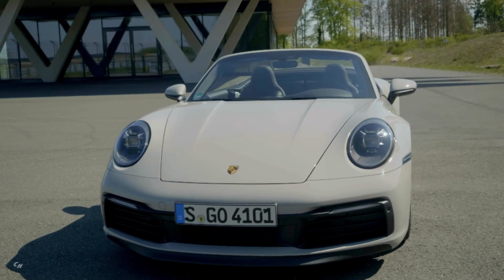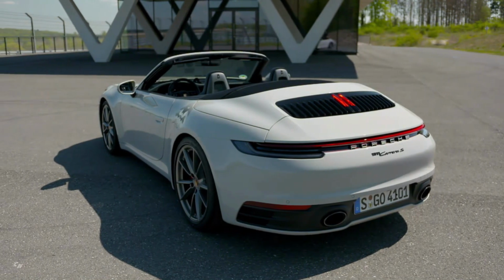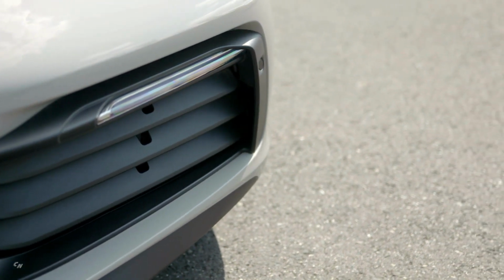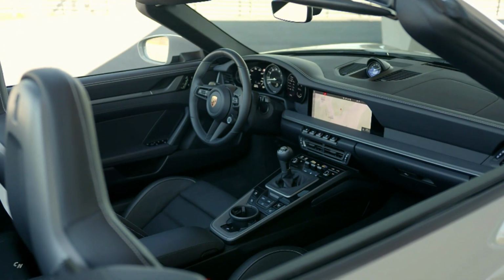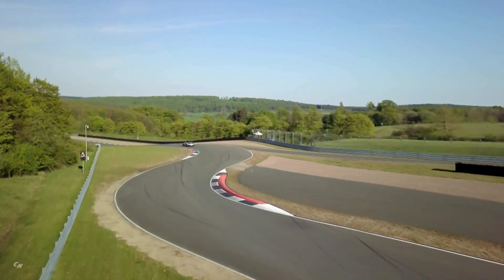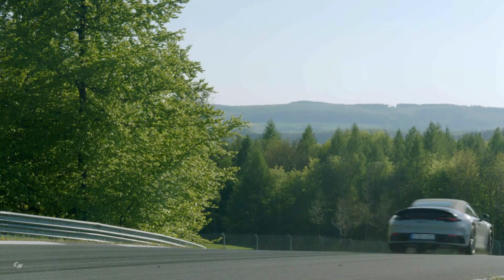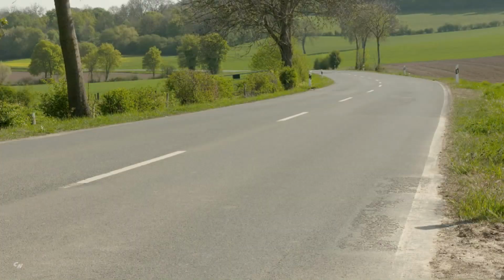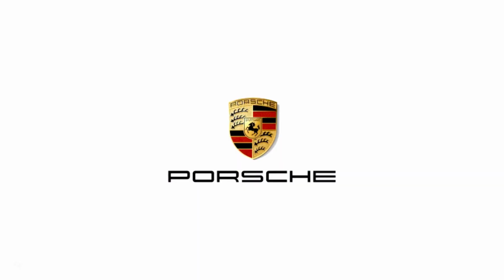2020 Porsche 911 Carrera S Cabriolet | Elegant Sports Car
The manual transmission option combines a particularly engaging driving experience with compelling performance. The Porsche 911 Carrera S with manual transmission can accelerate from 0 to 60 mph in around 4 seconds and reach a top track speed of over 190 mph. Curb weight for the new 911 Carrera S Coupe with a manual transmission comes in at 3,298 lb.